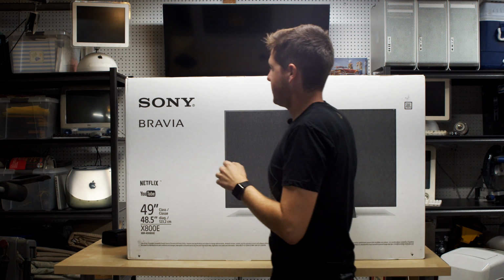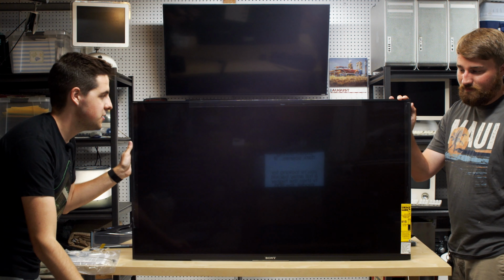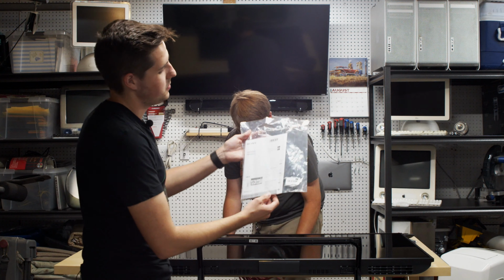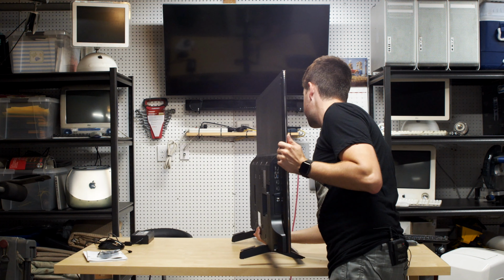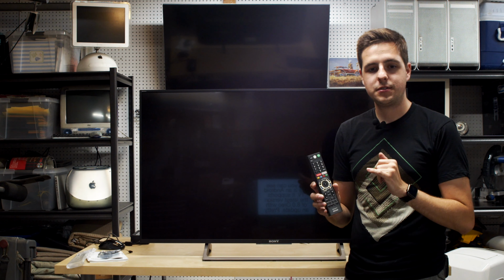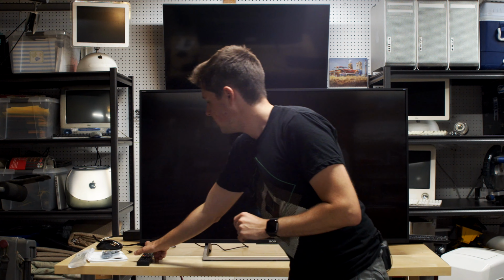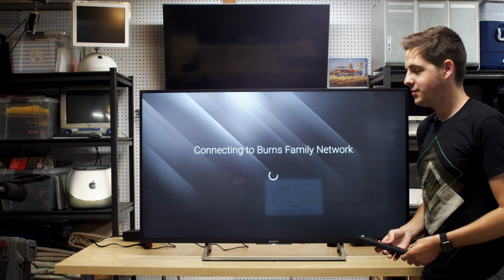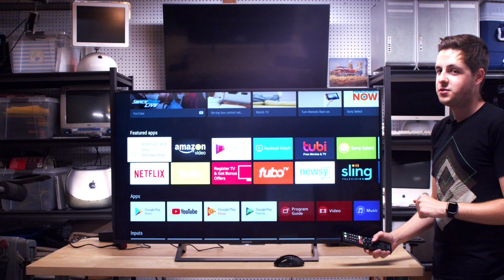Is a 2017 TV still worth buying in 2019? - Sony 49XBR-X800E Unboxing and Review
Let's find out if Sony's mid range 2017 4K TV is worth the buy in 2019. We unbox and go over the 49XBR-X800E.